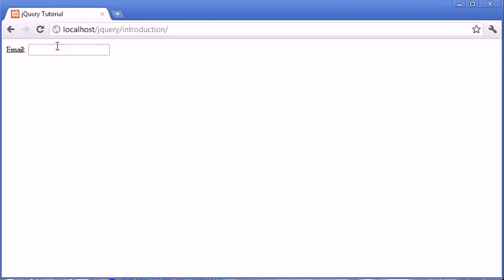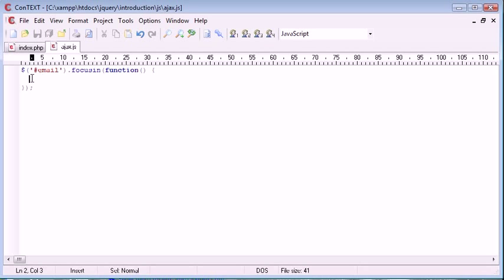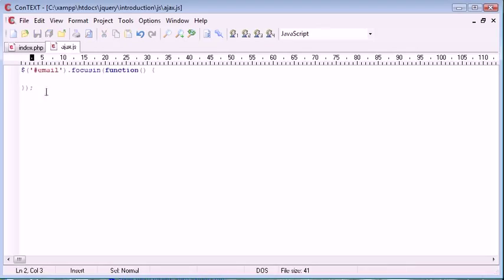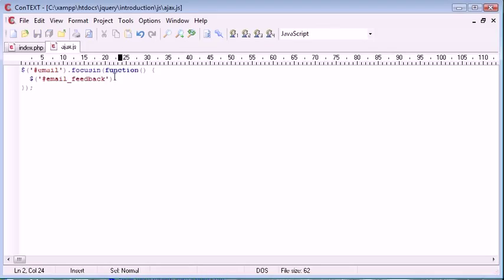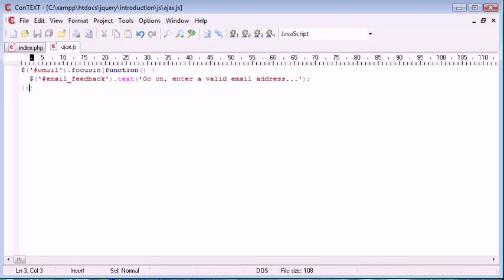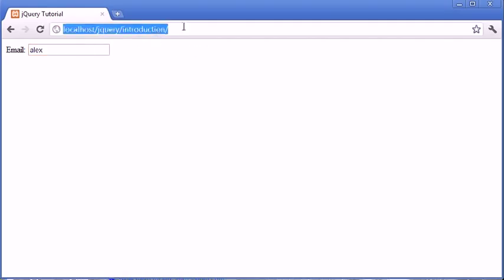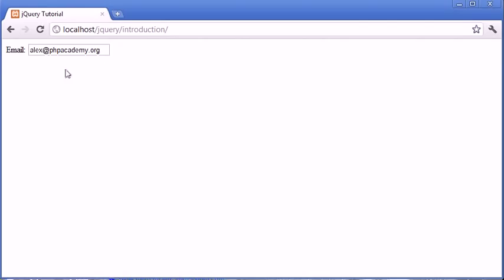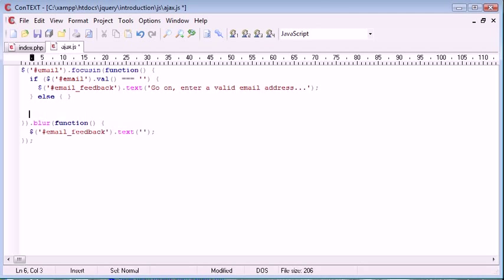jQuery Tutorial 107 Email validation